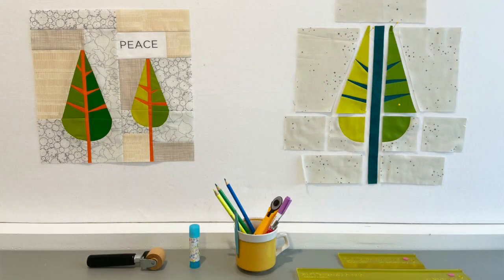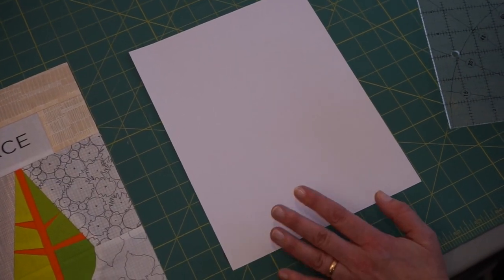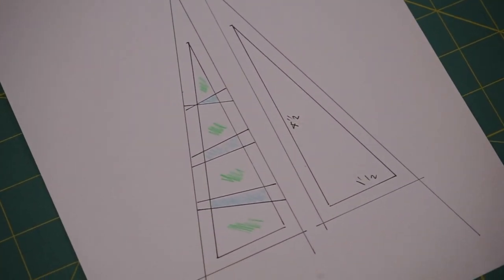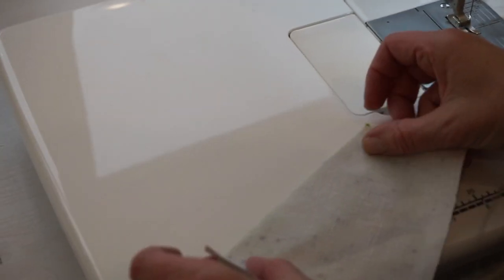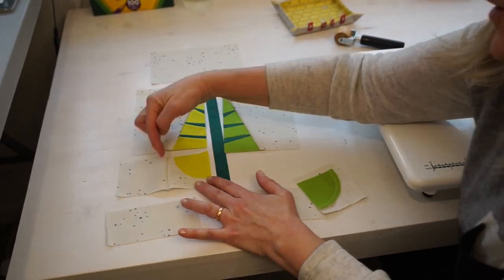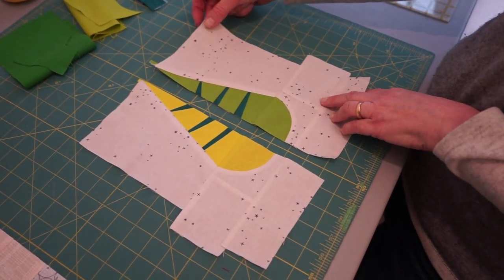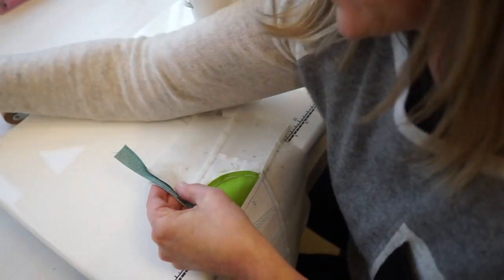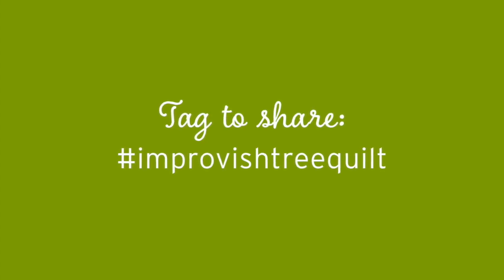Improv(ish) Tree Quilt Block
This is a tutorial on how to design and make your own version of an improv tree block.